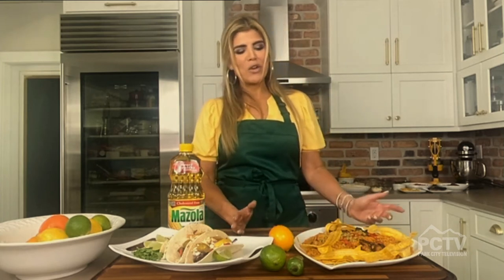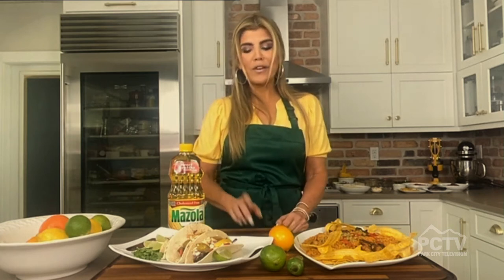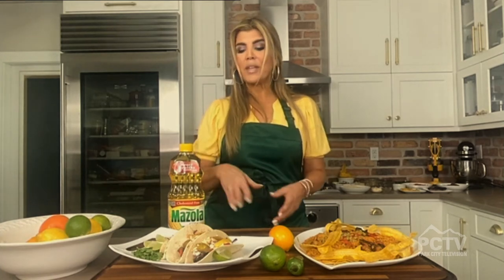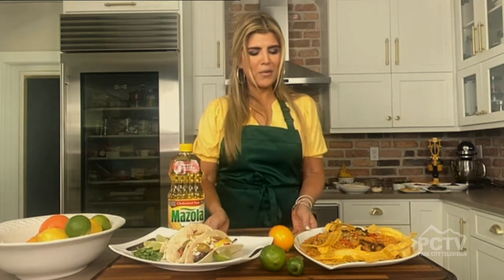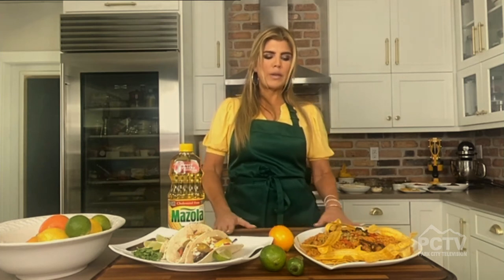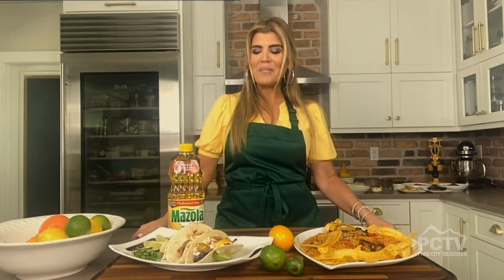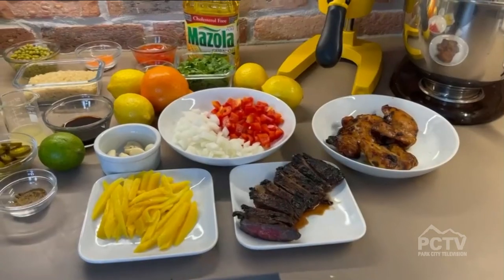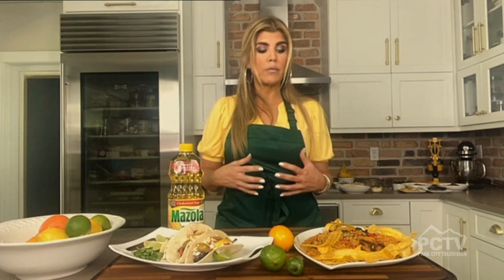Hispanic Heritage Month with Chef Ana Quincoces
September is National Cholesterol Awareness Month, and celebrity chef Ana Quincoces joins PCTV to  share better-for-you tips and recipes low in cholesterol while honoring Hispanic Heritage Month. A large part of maintaining healthy cholesterol levels includes using better-for-you ingredients, and Ana has some quick and simple suggestions on how to do so while making traditional, family recipes.